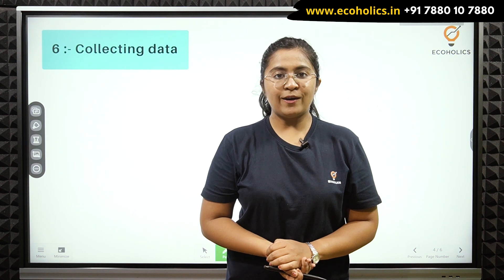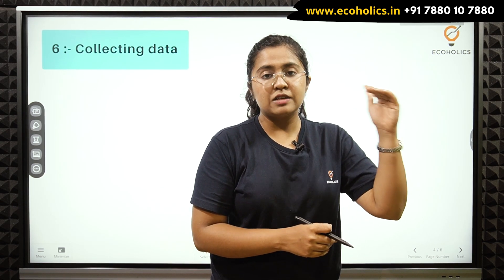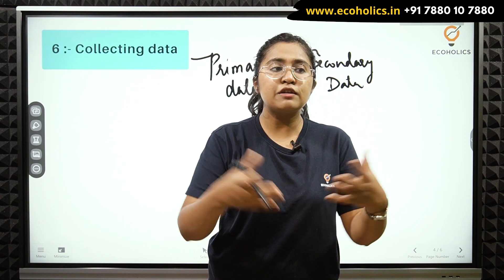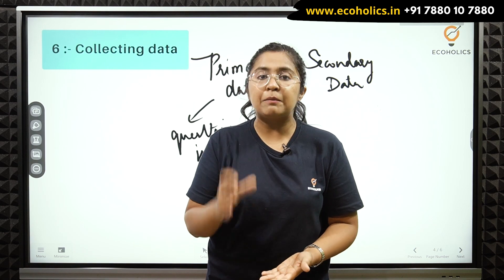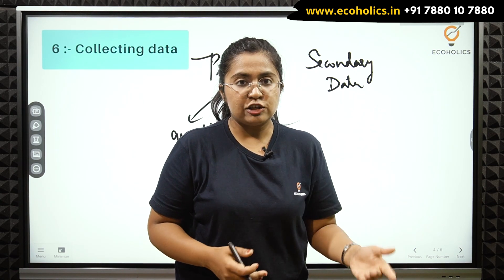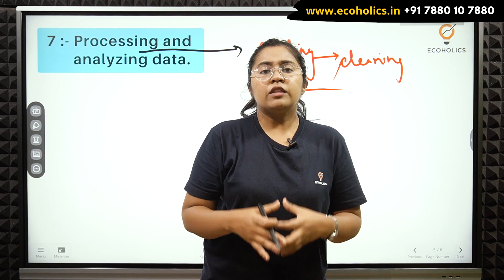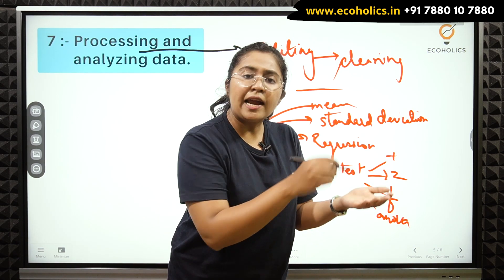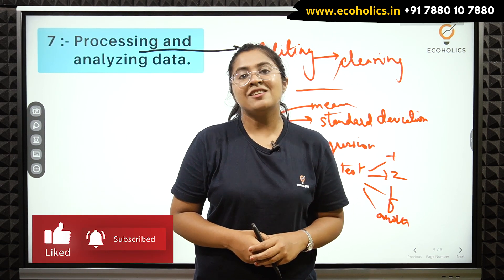Collecting, Processing and Analyzing Data | Research Process | Ecoholics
Research Process | Collecting data & Processing and Analyzing data| Learn Economics on Ecoholics